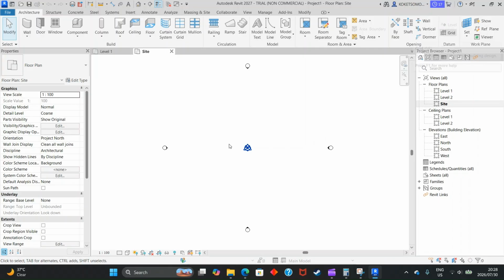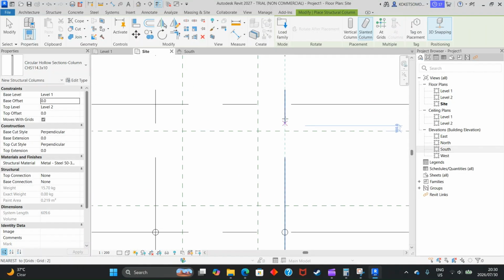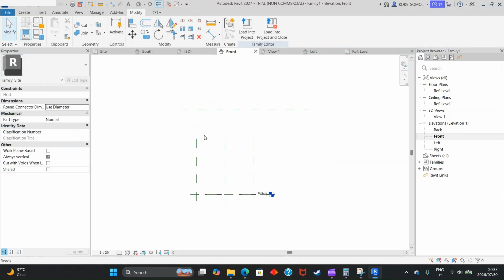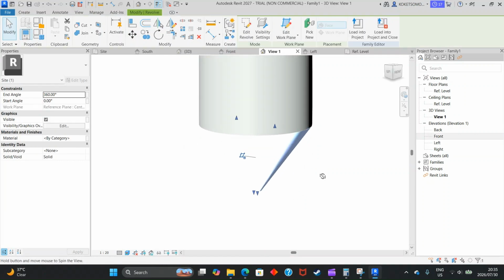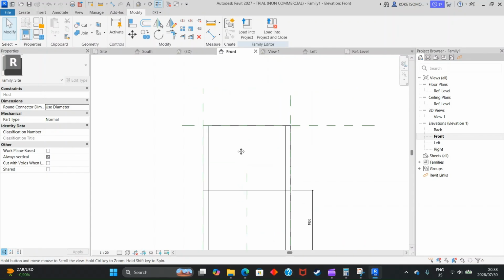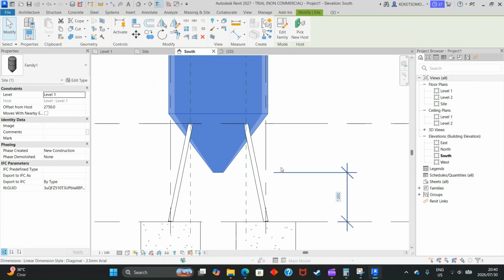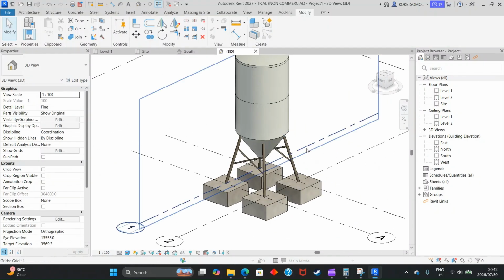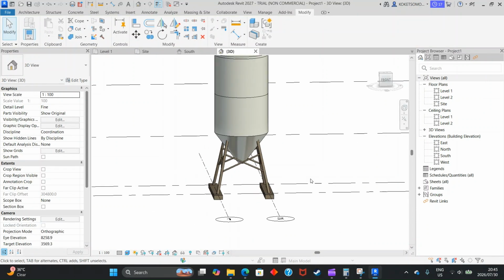Standard Mortar Silo in Revit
In this tutorial, we are modelling a standard Mortar Silo in Revit.